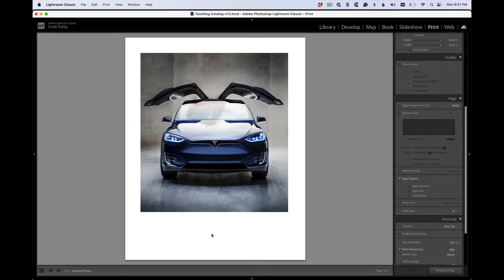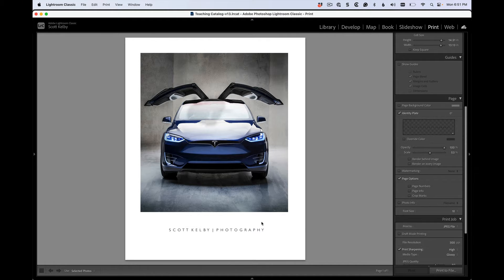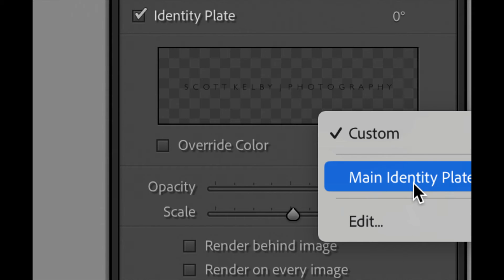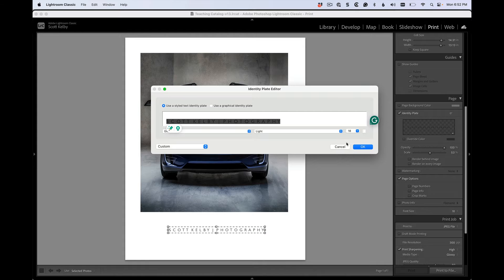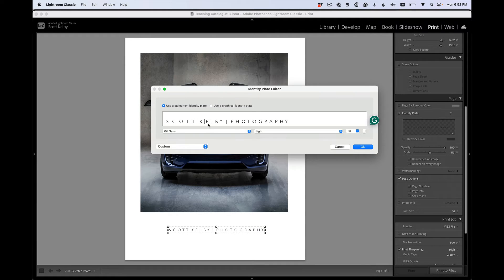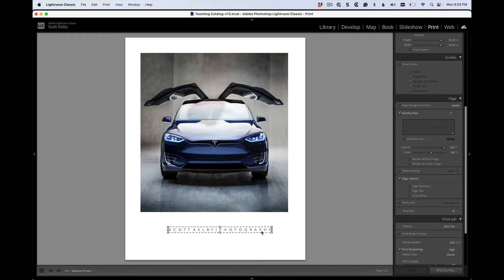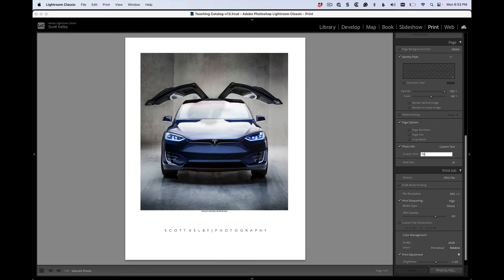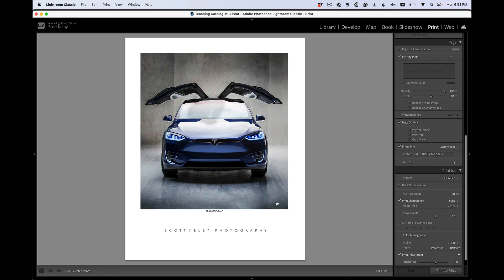Adding Text to Prints in Lightroom Classic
This is how to add a line of type to your photo, if you want to add a nameplate, your branding, create a poster look, etc., but it's more than just one type of text in one location.